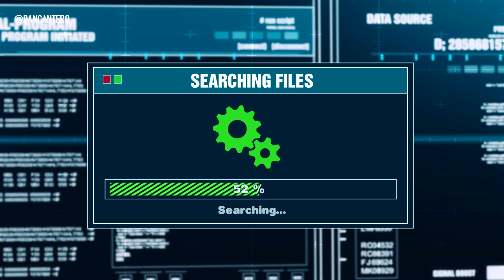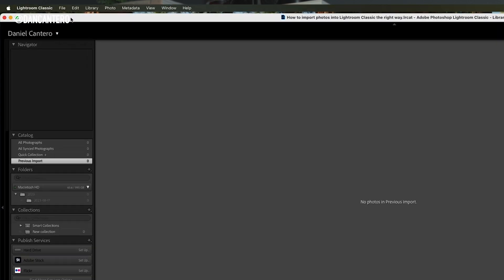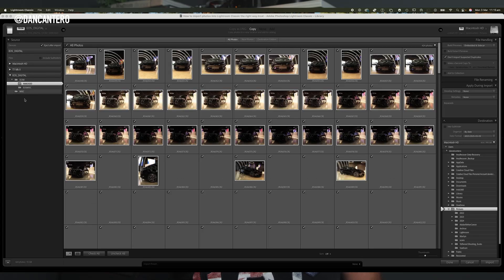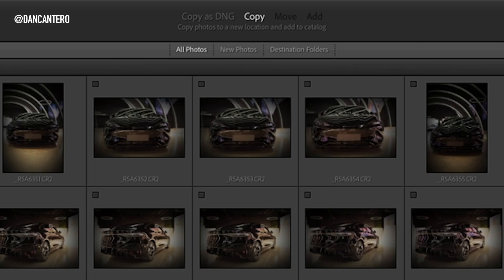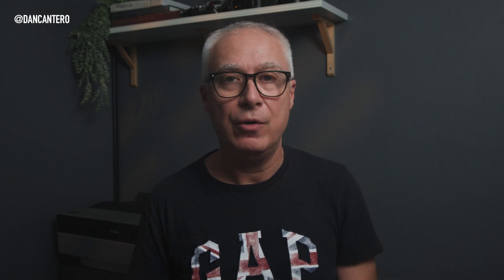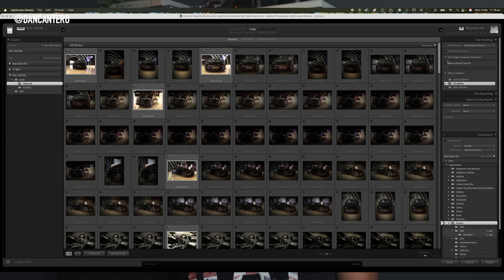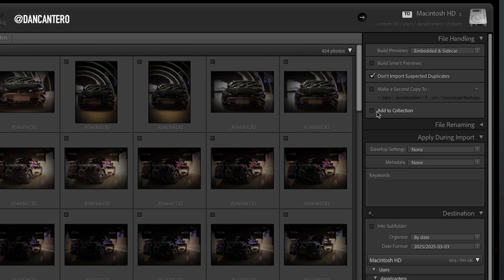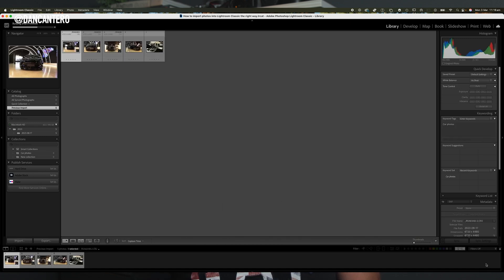Lightroom Classic - Importing Your Photos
📸 Master Your Lightroom Classic Imports! Avoid These Common Mistakes! 🚀

Are you struggling to find your photos in Lightroom Classic? 😰 Importing your images the wrong way can lead to scattered files, duplicates, and even lost photos! In this tutorial, I’ll show you the best import method for you—so you can keep your workflow smooth, organized, and efficient.

🔥 In this video, you’ll learn:
✔️ The 4 different import options (Copy as DNG, Copy, Move, Add) – and which one YOU should use.
✔️ How to prevent missing photos & accidental deletions.
✔️ The difference between Standard Previews and Smart Previews – and which one boosts your editing speed.
✔️ My personal file organization & backup system for Lightroom!

💡 BONUS: Stay until the end to see my method for keeping files organized and secure!

📁 Want to see my full backup workflow? Let me know, and I’ll make a video about it!

🎁 BONUS FREEBIES! 🎁

📌 Speed up your workflow!
📌 FREE Lightroom Preset! Instantly enhance your photos

🚀 Let’s Connect! 🚀